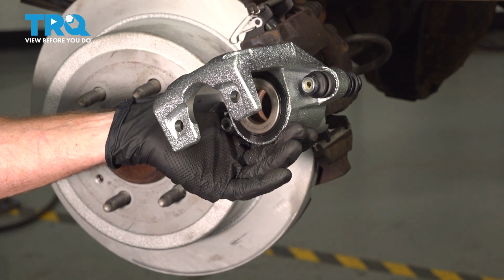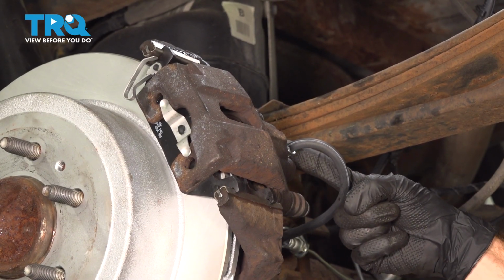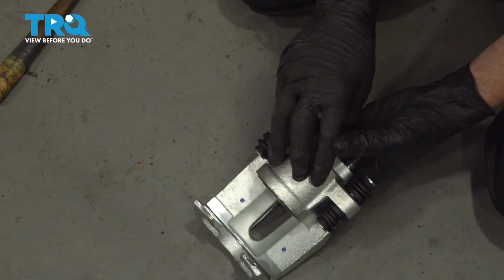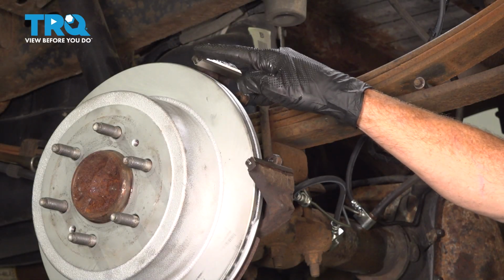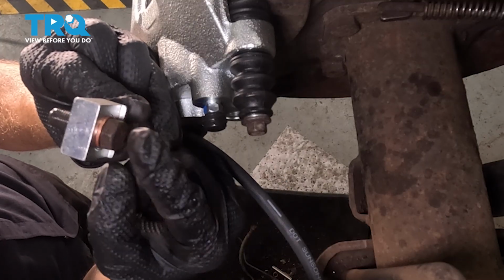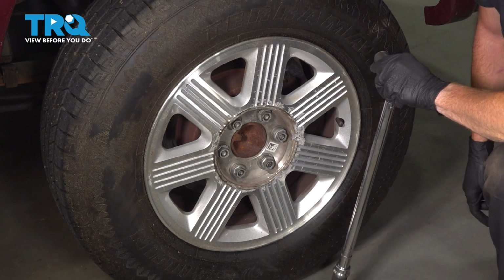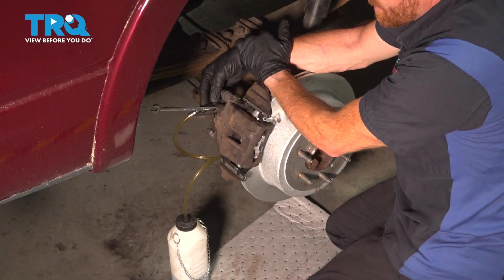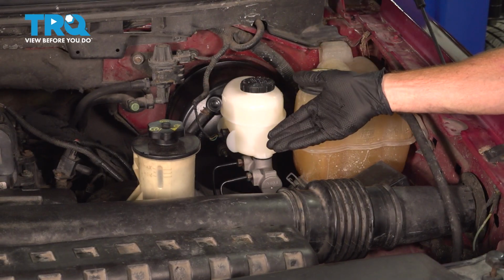How to Replace Rear Calipers 2004-2008 Ford F-150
Shop TRQ on Amazon
Brake Caliper
Brake Caliper
Brake Caliper Set

This video shows you how to install new rear calipers from TRQ on your 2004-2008 Ford F-150. A worn out or seized brake caliper can create dangerous and expensive problems: overheating, rotor and pad wear, or even total failure. TRQ brake calipers are engineered to fit your specific vehicle.

2004 Ford F-150
2005 Ford F-150
2006 Ford F-150
2007 Ford F-150
2008 Ford F-150

• 10mm Wrench
• 14mm Socket
• 21mm Socket
• Brake Fluid Tester
• Socket Driver
• Socket Extensions
• Brake Fluid
• Brake Parts Cleaner
• Paper Towels
• Safety Glasses
• Silicone Brake Parts Lubricant
• Drain Pan
• Floor Jack
• Hammer
• Jack Stands
• Wheel Chocks